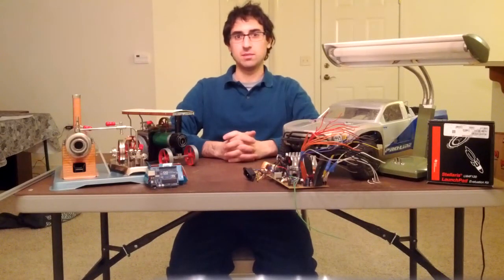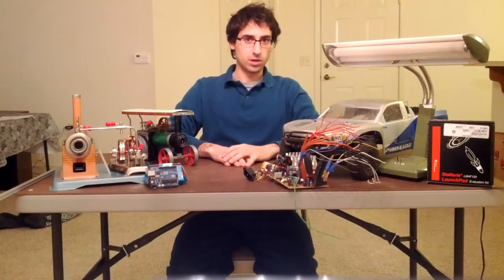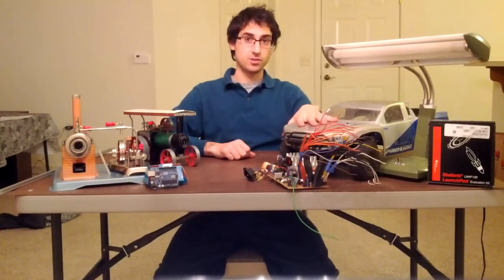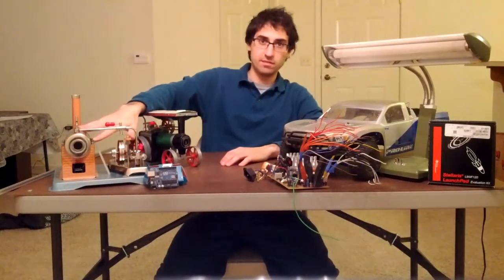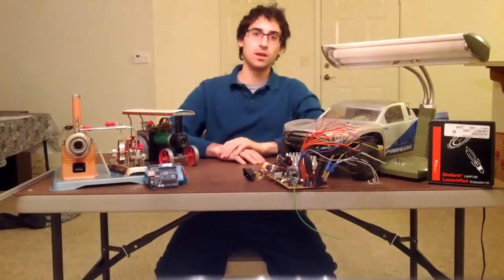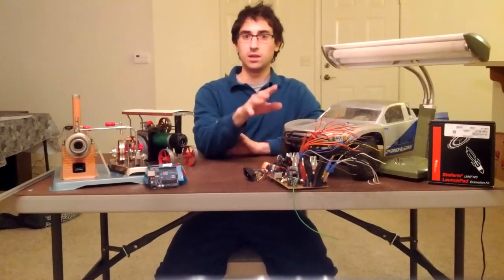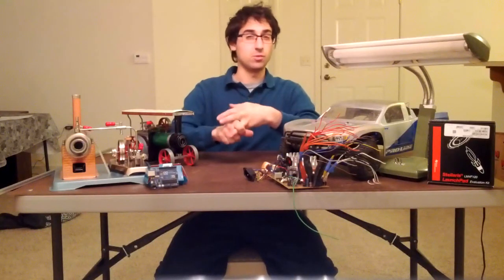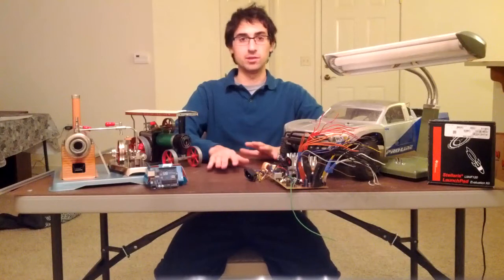Engineering Adventures - Introduction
My first video in an a series titles "Engineering Adventures."  With this channel I am going to explore all facets of engineering from live steam to microprocessors.

Check out the links below to some of the products what I am working with.  Some really cool stuff here you may also be interested in.

I am NOT paid to post these websites or companies.  The have been great resources for me and more often than not where I buy my parts from.